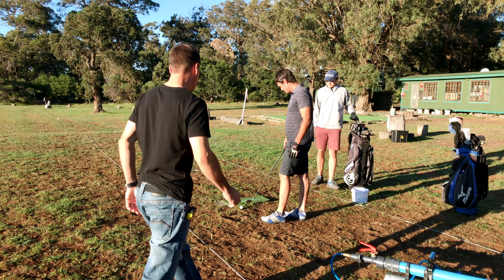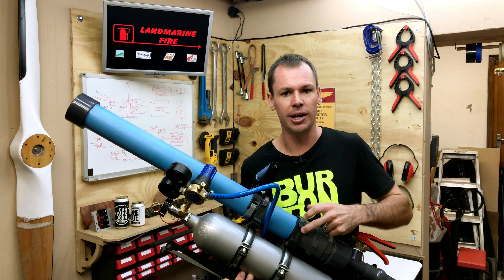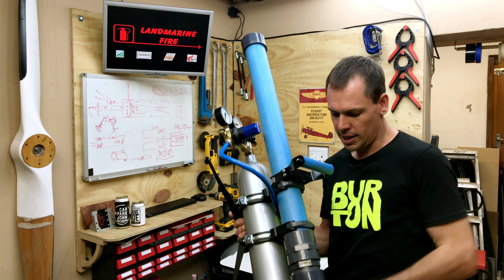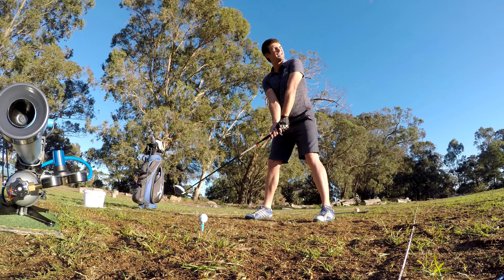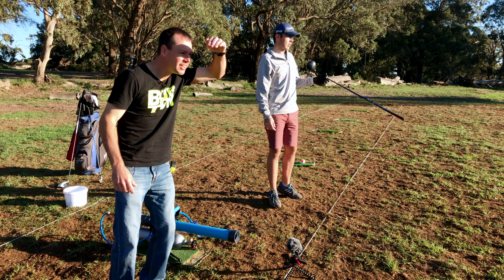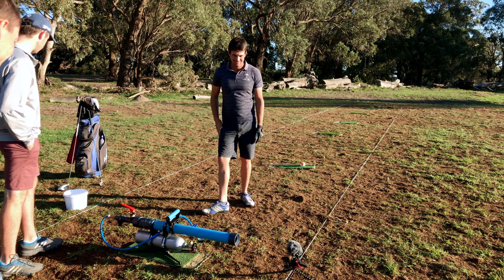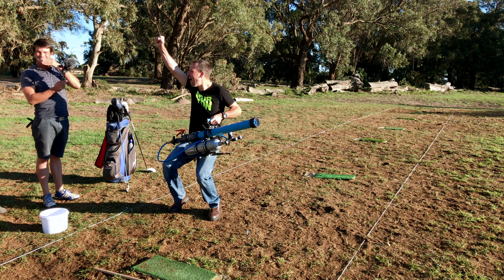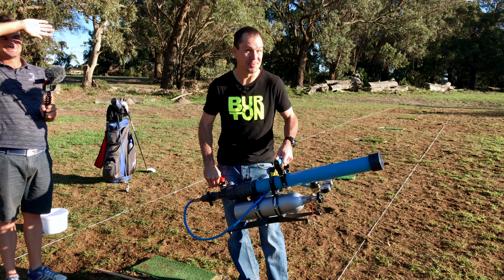Powerful T-shirt Cannon / Golf Ball launcher, Challenge - Burton Builds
Burton Builds
S02E13
Golf Ball Cannon Launcher (T-Shirt Cannon)

Maximum distance achieved with the cannon on 7.5 bar pressure - 340m (371 yards)

Thanks to:
Landmarine Fire (Andrew) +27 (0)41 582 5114

Richmond Hill Brewing Company (Niall) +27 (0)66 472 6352

Thanks to Nick and Donovan for taking part in the video.